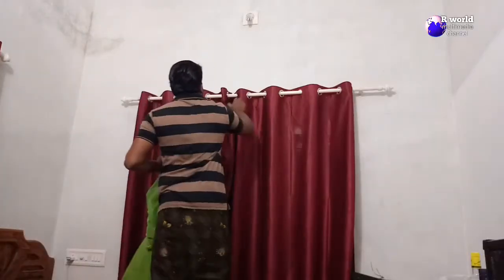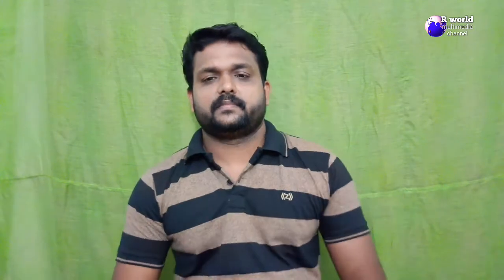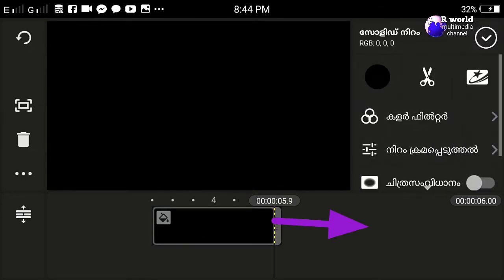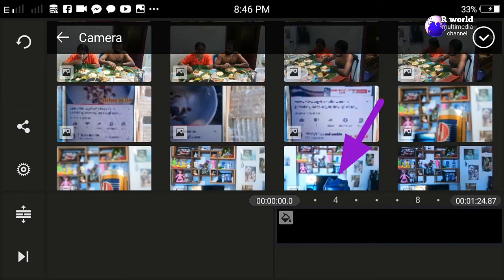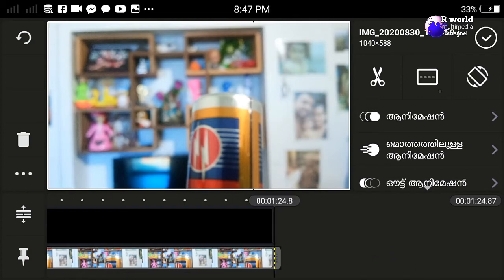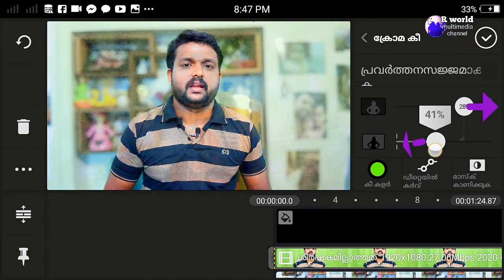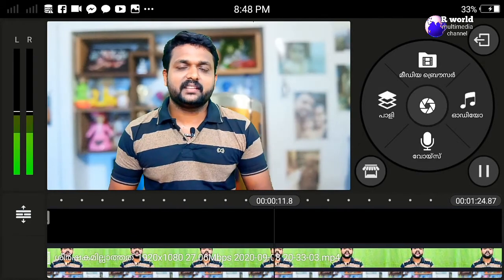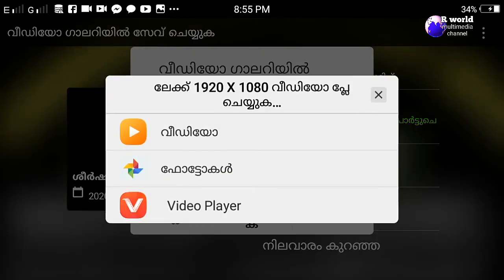Green screen effect editing on smartphones II ഇനി വീഡിയോസ് വേറേ ലെവൽ മച്ചാനേ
KINEMASTER mob വീഡിയോ എഡിറ്റിംഗ് ആപ്പ് ഉപയോഗിച്ച് വീഡിയോ Bg pro ലെവൽ ആക്കാം